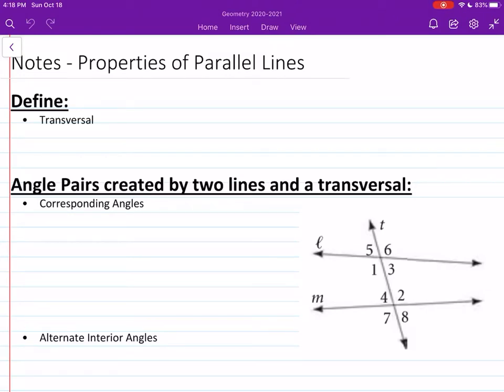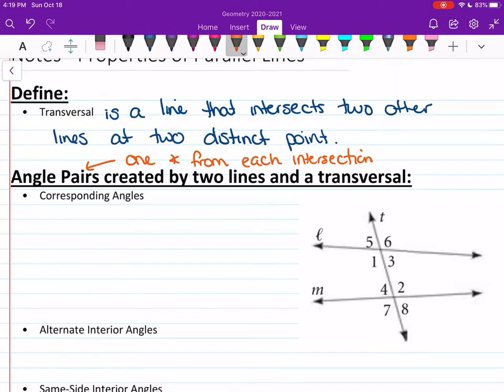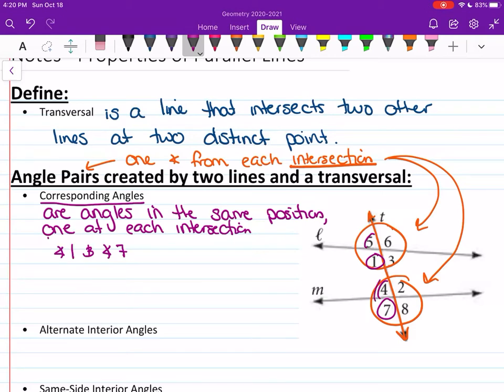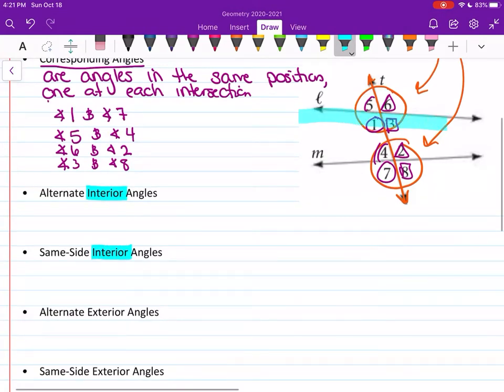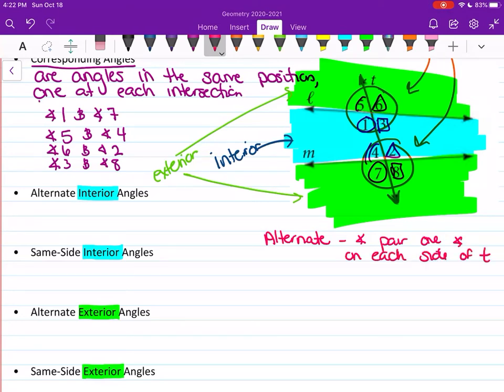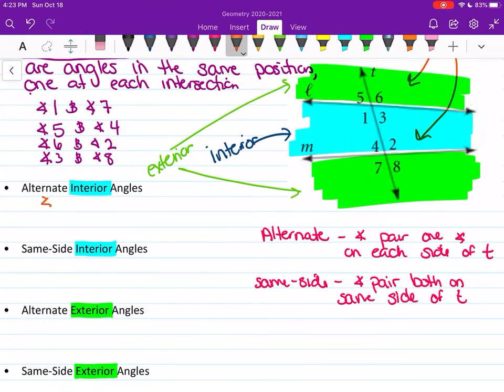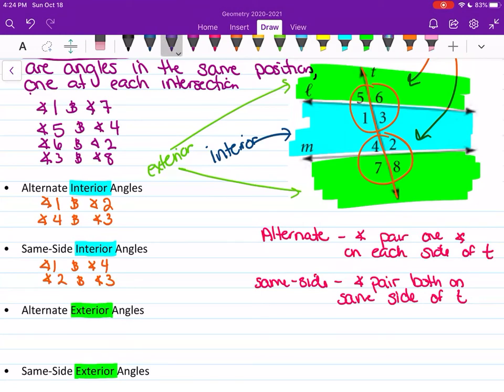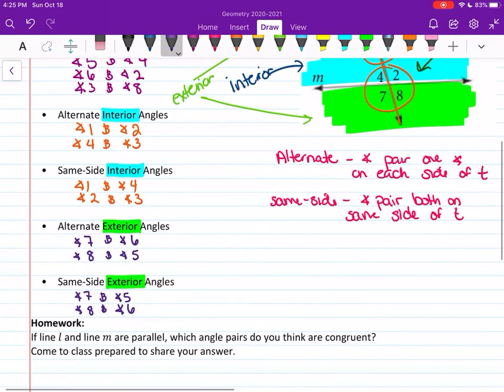Two Lines and a Transversal